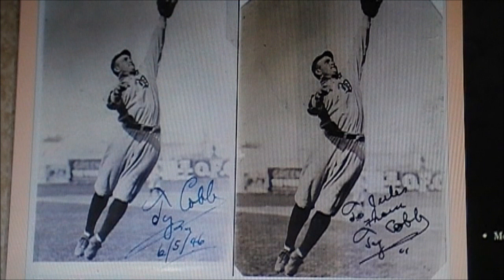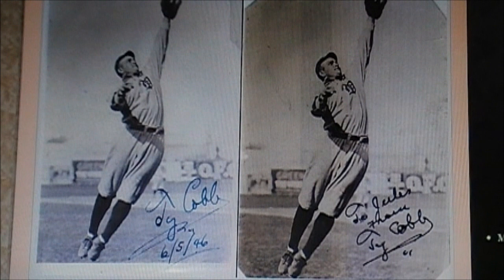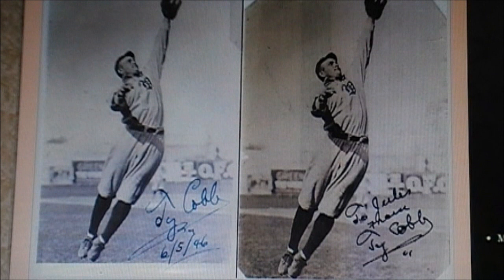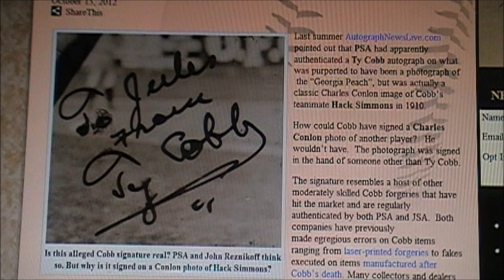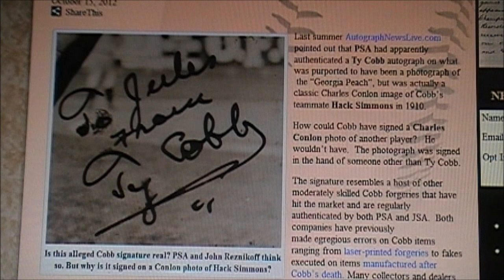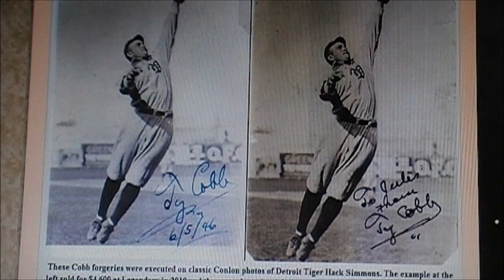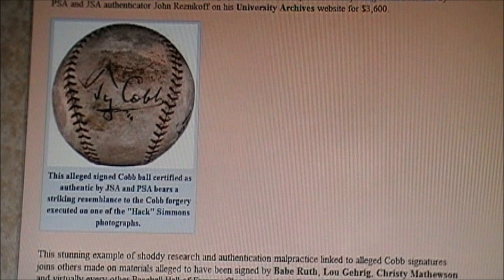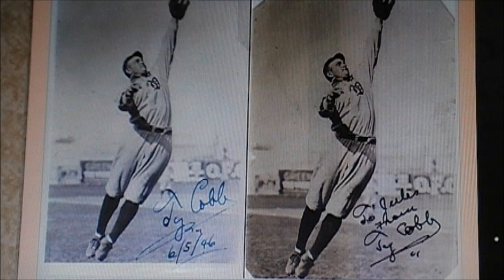☞ More Proof JSA is a Total Fraud ☜ james spence FTL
here is the direct link to the news regarding jsa james spence and his criminal crew
did you know? not only does herman the scammer darvick work at jsa, he works with John Reznikoff at University Archives... like the church lady says, "isn't that special?"

my ty cobb rest in peace!

same goes for hack simmons!

send in your tips

more news when it becomes available

AND i find a decent wifi so i can upload it... lol